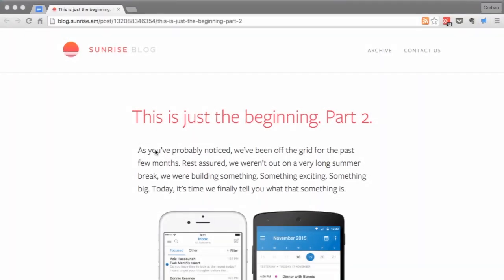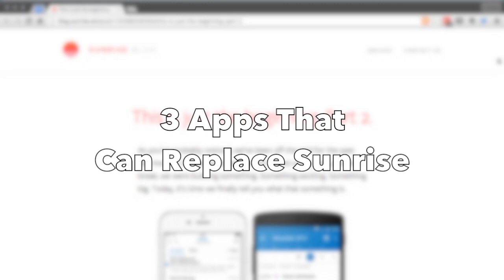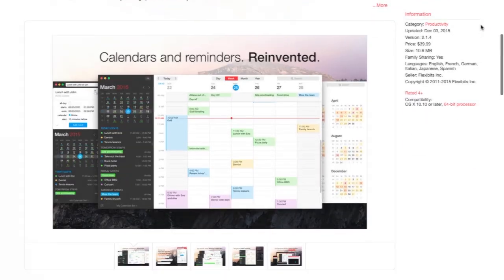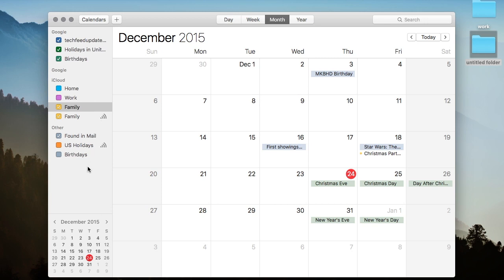3 Apps to Replace Sunrise Calendar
This week, we take a look at 3 apps that can replace Sunrise Calendar.

Apple Calendar:
In the folder where you have everything else that you don't use.

Outro:
Kable Channel - Timeless